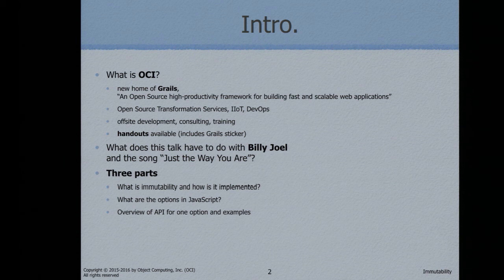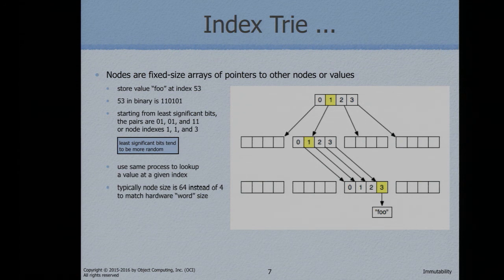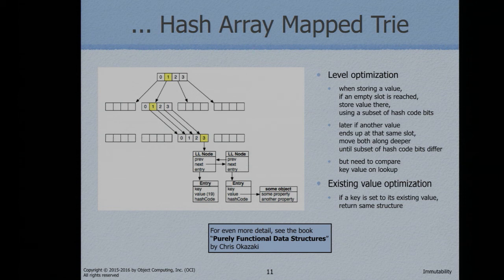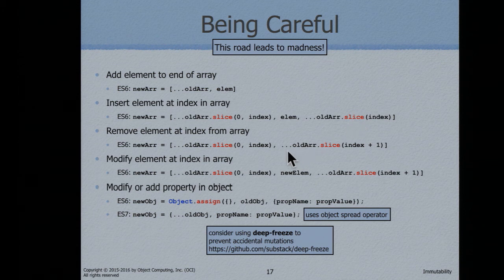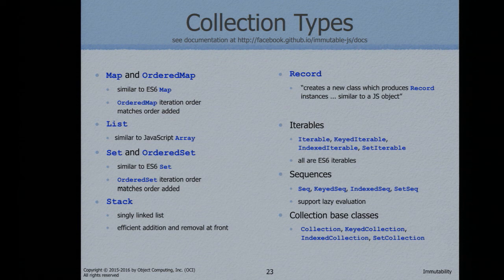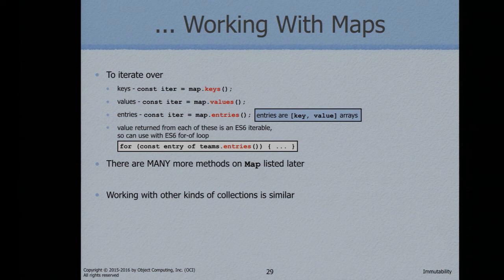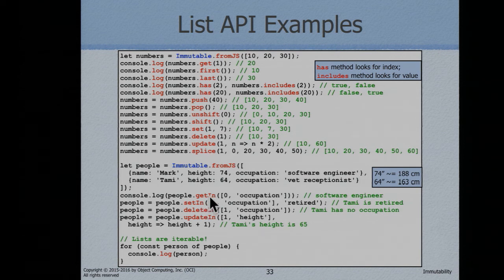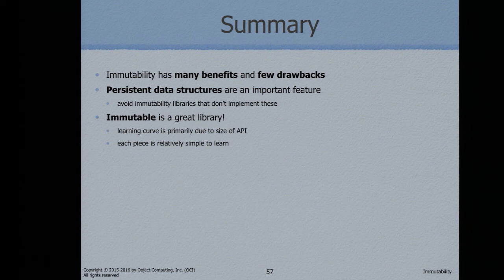JavaScript Immutability - "Don't Go Changing"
Many functional programming languages emphasize the use of immutable data. This makes it easier to reason about the code. Immutability is a builtin feature of some languages, including Clojure, Haskell, and Scala. However, this is not the case for JavaScript. While it is possible to manually achieve immutability in JavaScript without resorting to a library, there are good ones that make this easier and more efficient. This talk discusses several JavaScript libraries for immutability. The primary focus is on the Immutable library from Facebook which provides persistent data structures. These enable efficient creation of new data structures that share memory with others. This library is commonly used in conjuction with the React web framework, but it can be used in any JS application.

Mark Volkmann, Object Computing, Inc.

Mark Volkmann is a partner at Object Computing, Inc. (OCI) in St. Louis where he has provided software consulting and training since 1996.